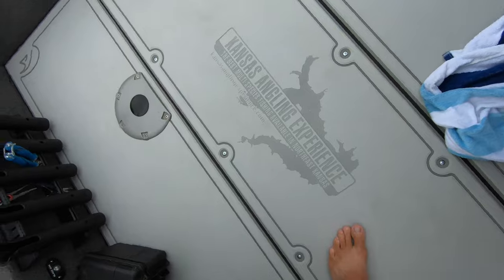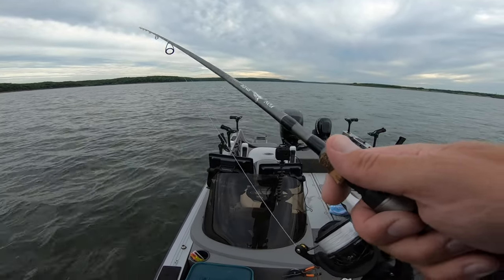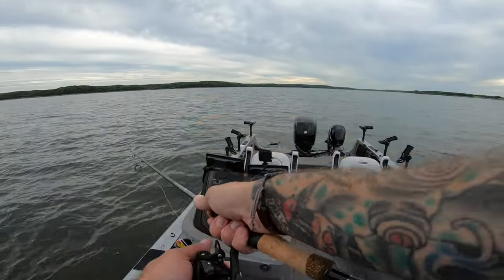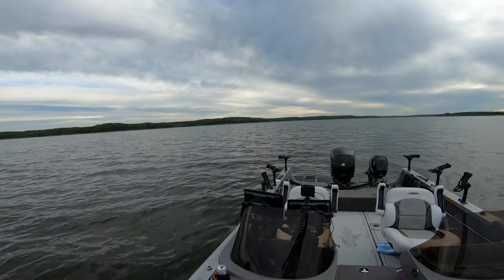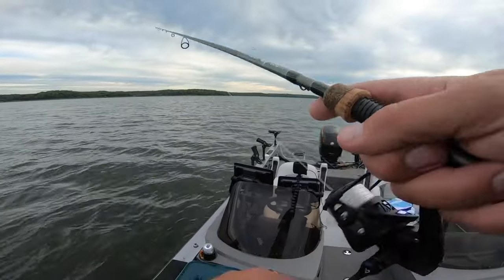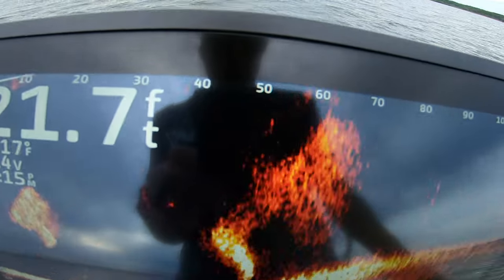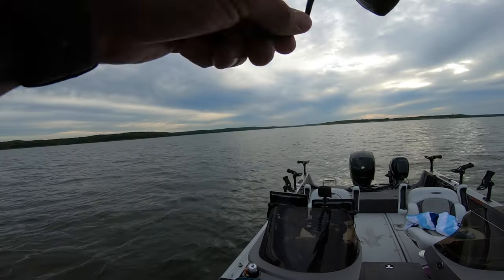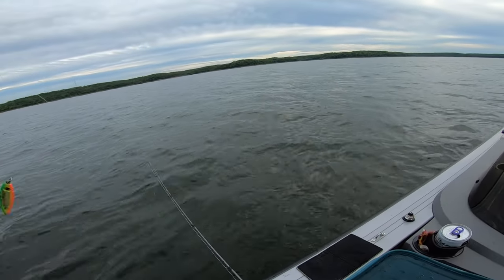Summer Multi-Species Fishing with Livescope & Jigging Spoons!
These things always catch everything!